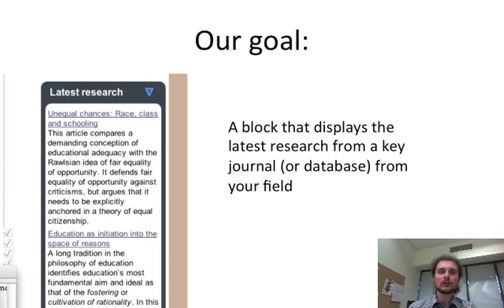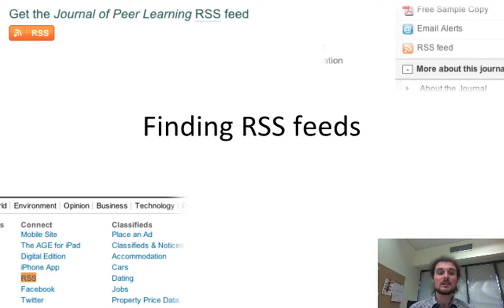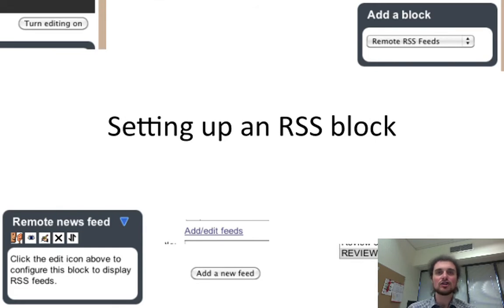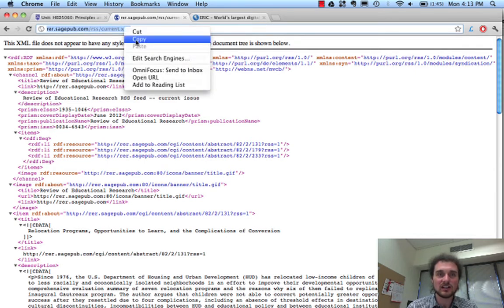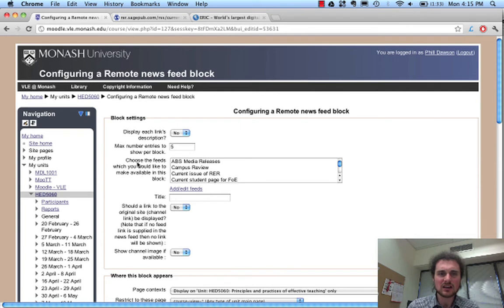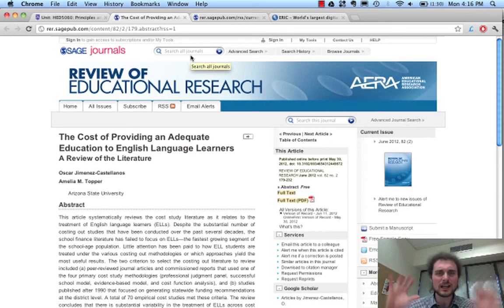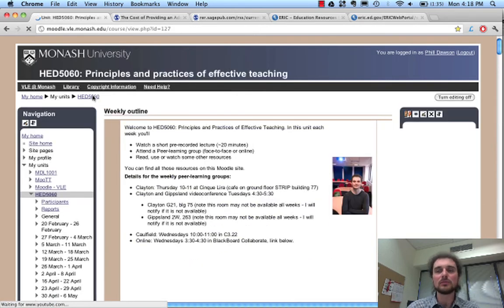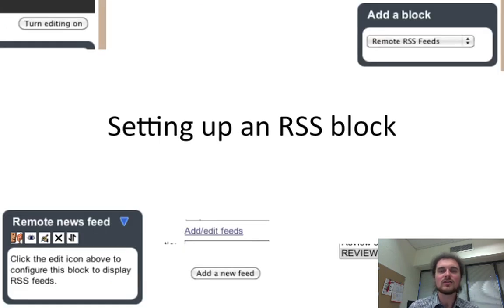Using RSS feeds from journals and databases on Moodle